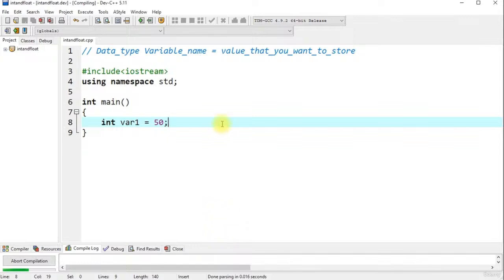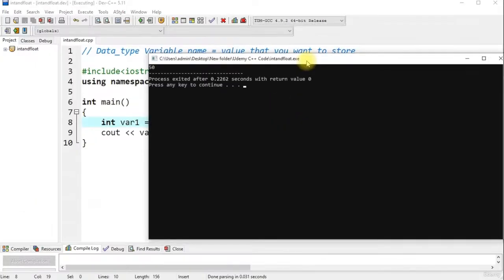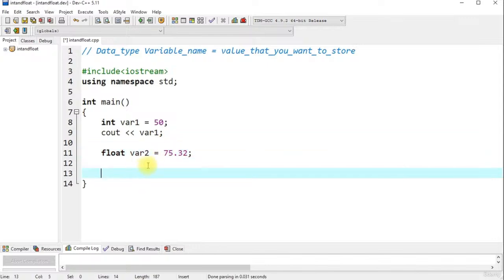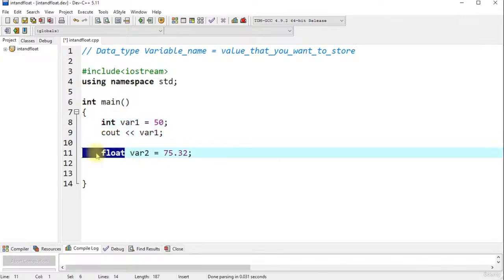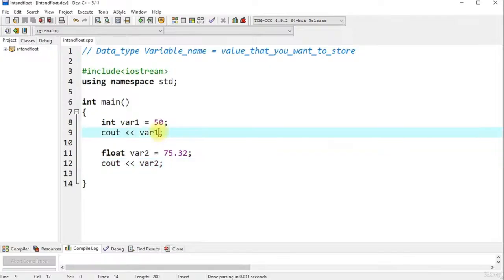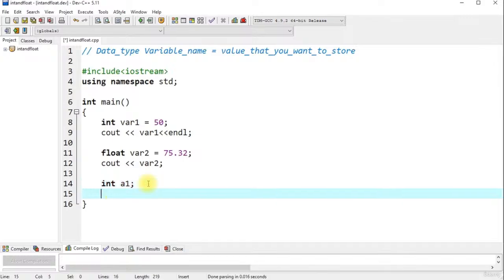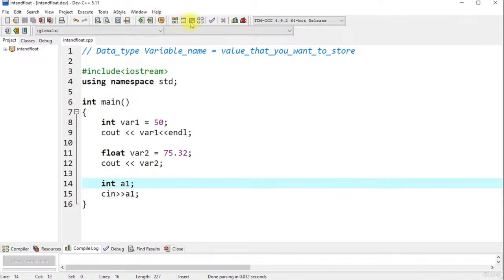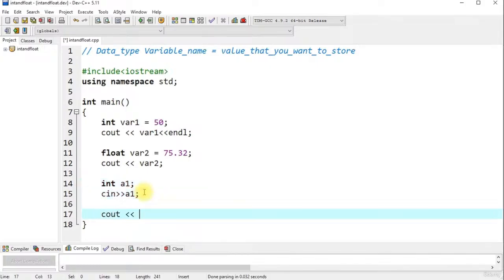sajid akber Live Stream